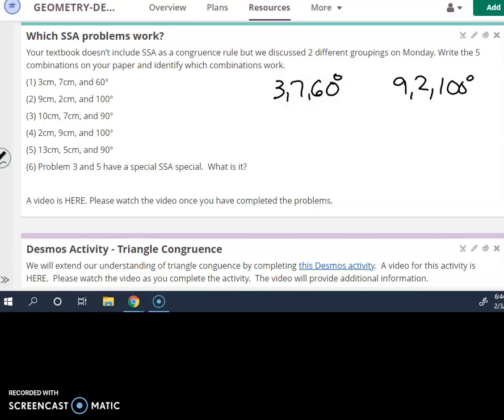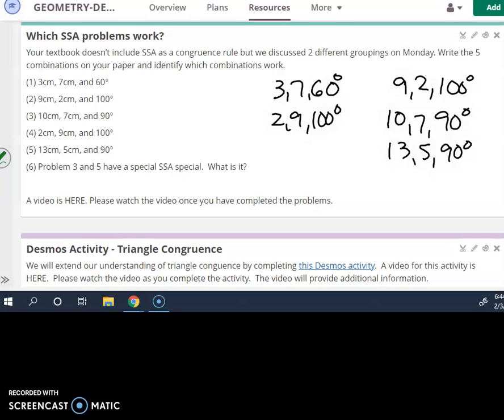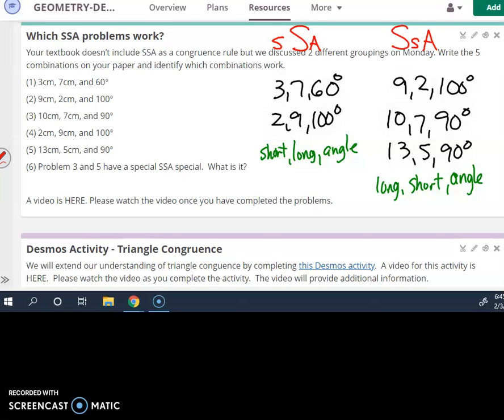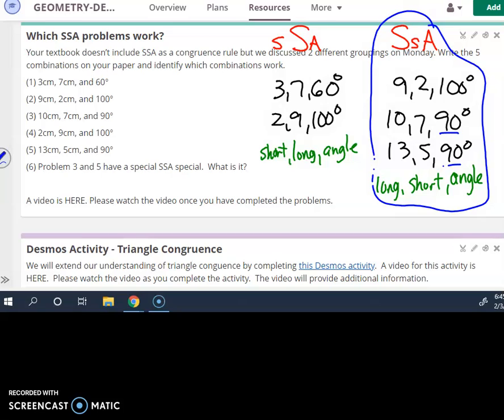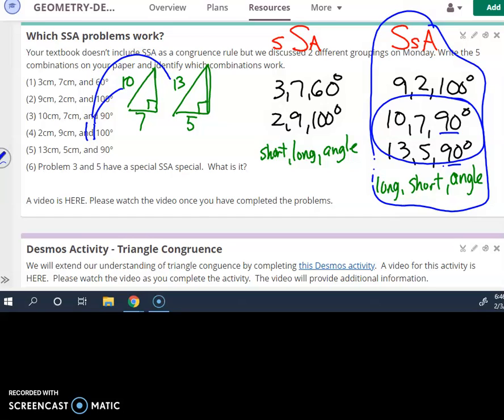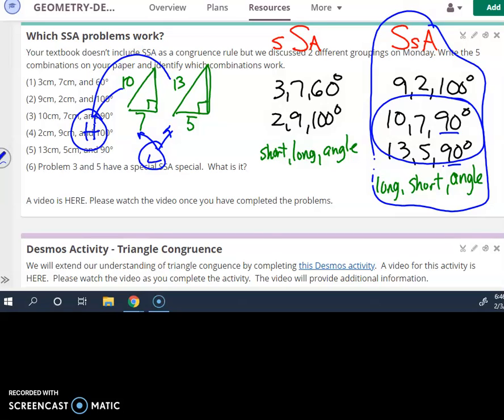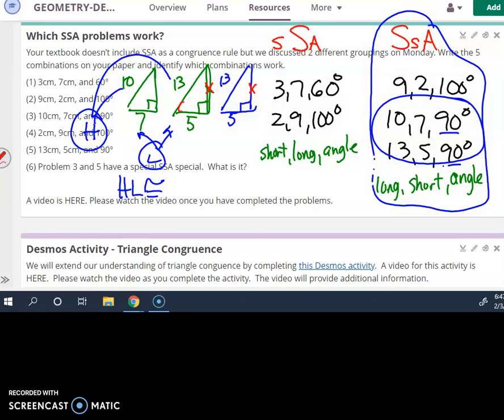dg 020322 vid2